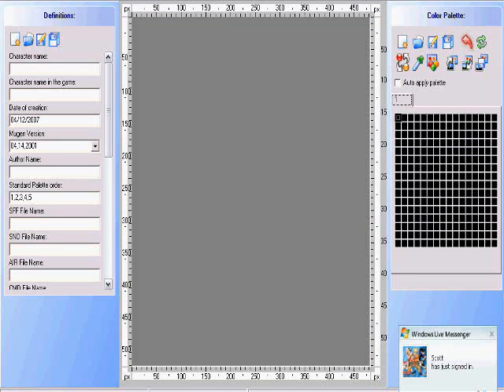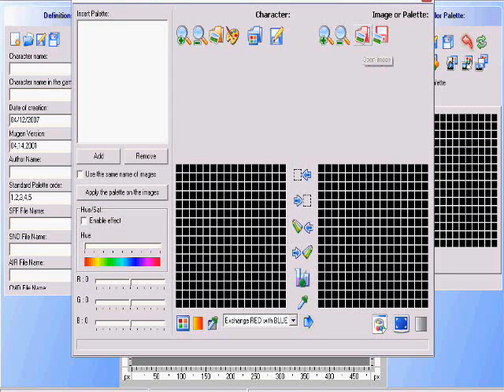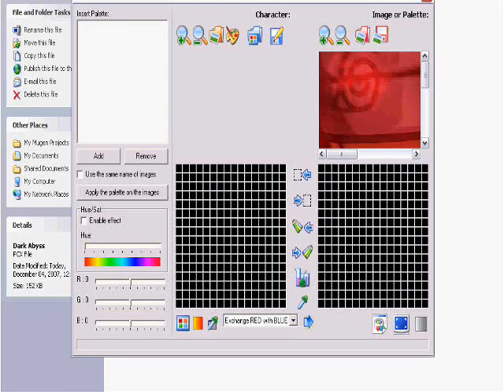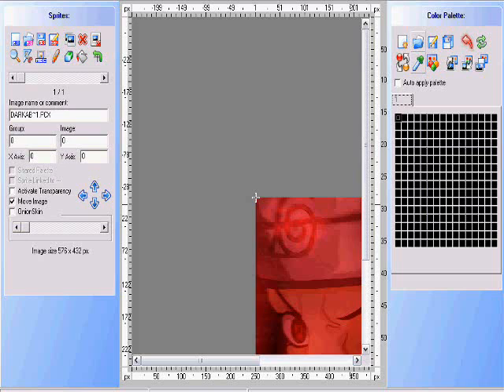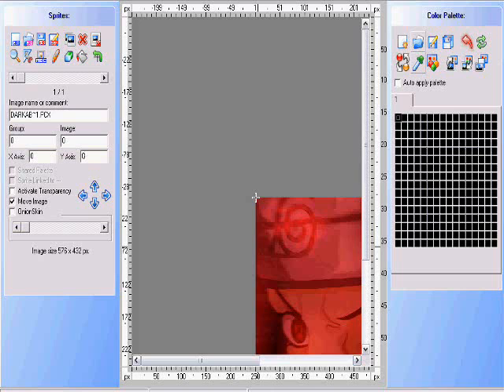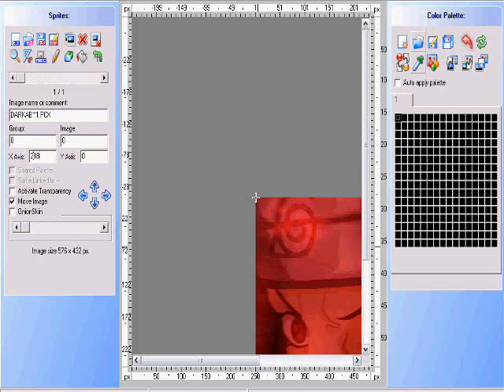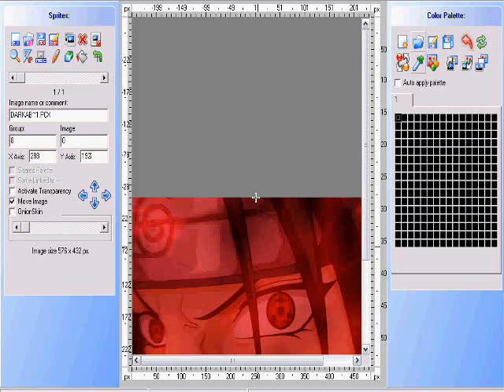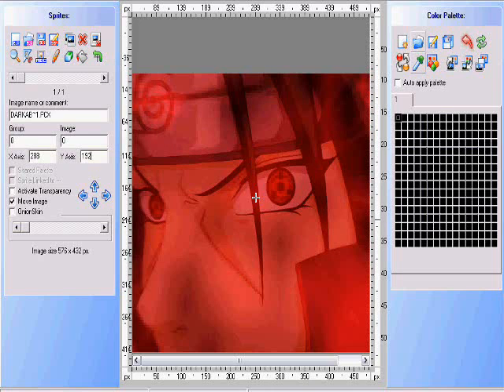How to create stages for Mugen Part1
I know that I have been gone for awhile but now I am back with an all new tutorial and now you guys will have a chance to make your own stages!!! So watch the two part Tutorial and enjoy.Credit: Goes to my friend Cipher Lucious for showing me how to make stages so make sure you check his channel out and support him.Note: You must have Fighter Factory to do this and some basic Math Knowledge.